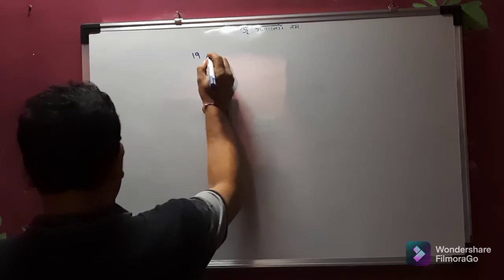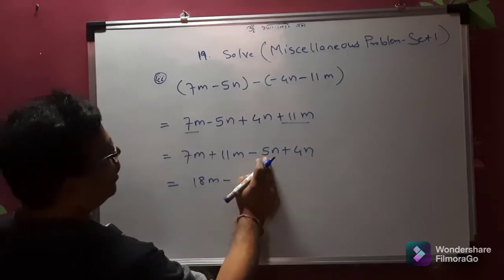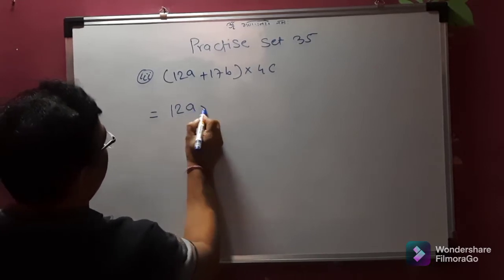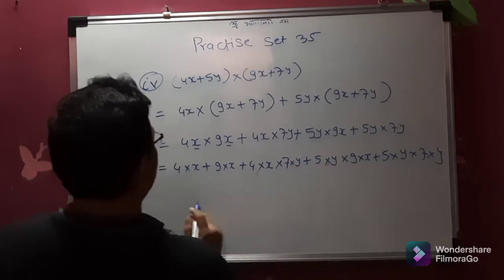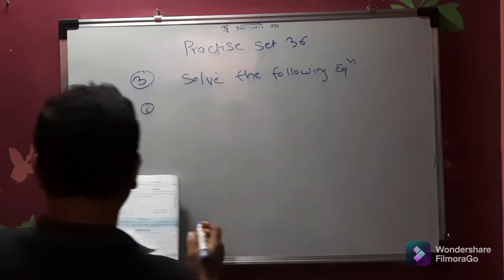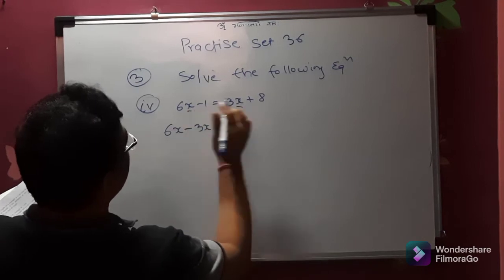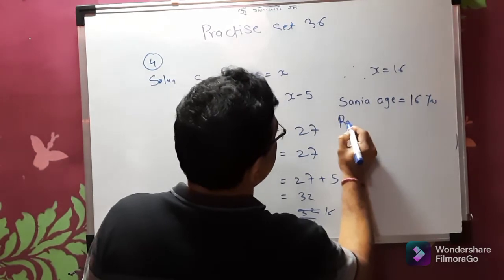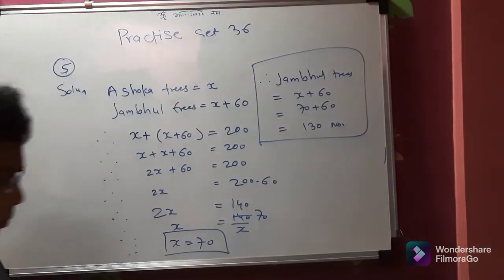7th std Problem set 34,35,36